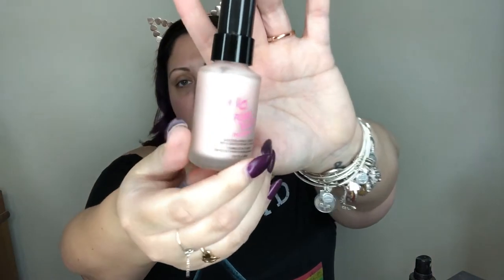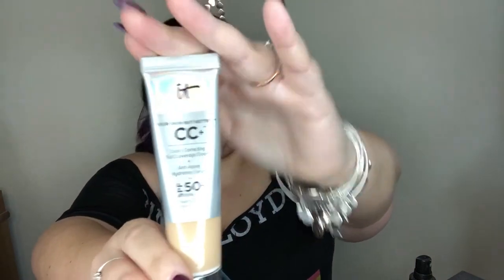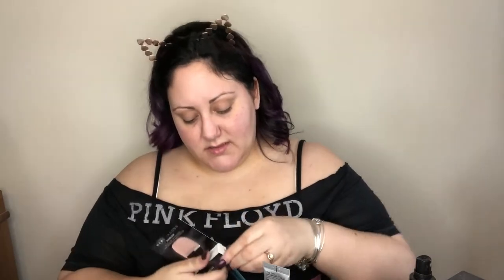Get Ready With Me / From Flu to Fleek feat ABH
Hey Everyone

I hope you enjoy this get ready with me, chit chatty, opening up session. I took a risk being more vulnerable and talking about some personal experiences, in hopes it will help others who are struggling too..
I am also just getting over a flu bug so I want to show you how to get from Dead to Diva...lol

And let me know if you want more opening up videos.  :)

Facebook- Beauty By Nicole Elise

Music "Underneath it All" by No Doubt